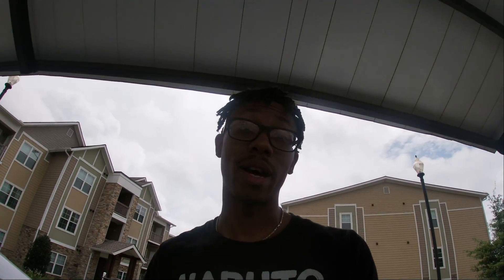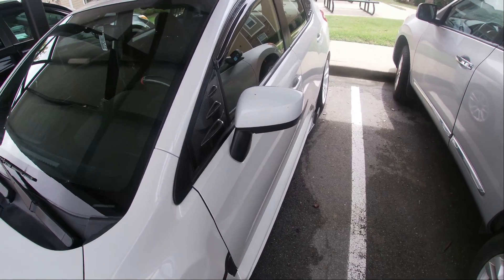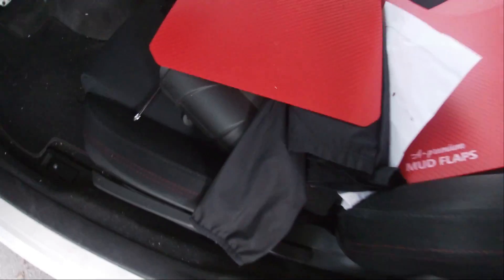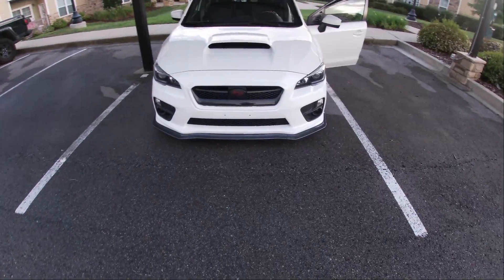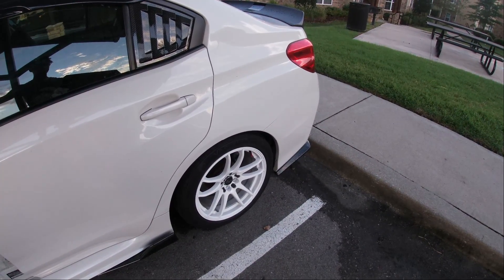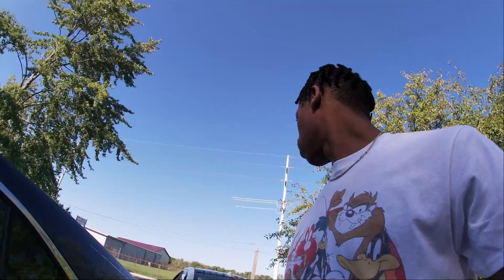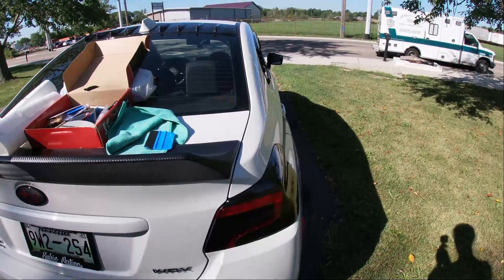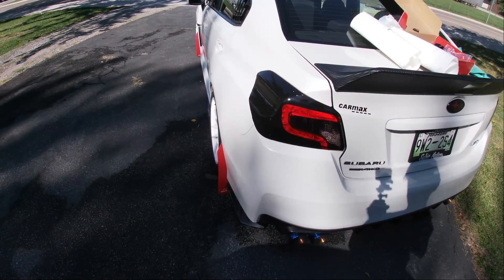I put Mud Flaps on my WRX!?!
Putting Mud flaps on the WRX as well as weather guards ands finally tinting my taillights